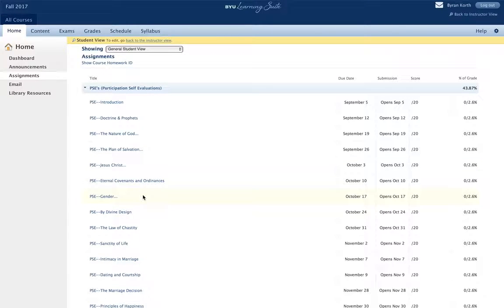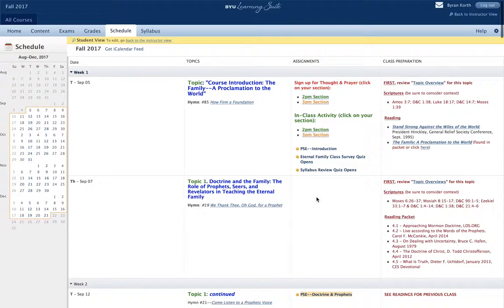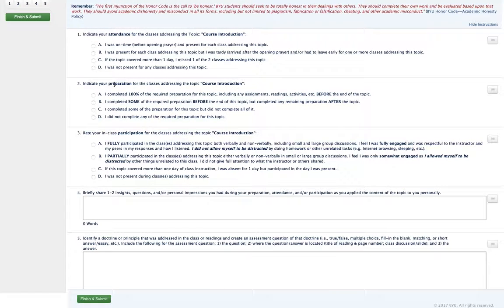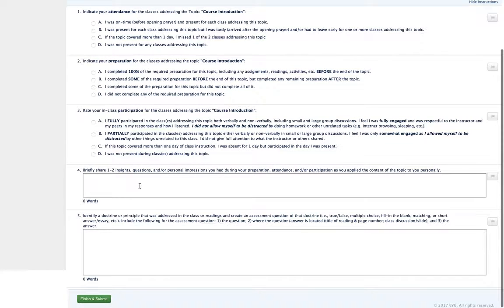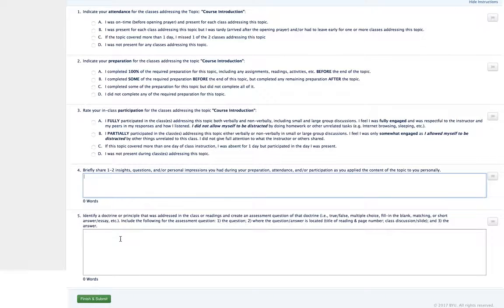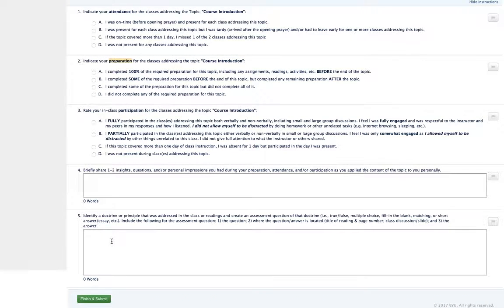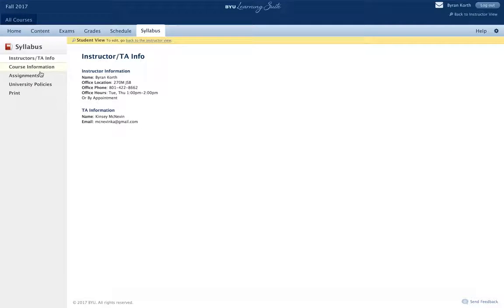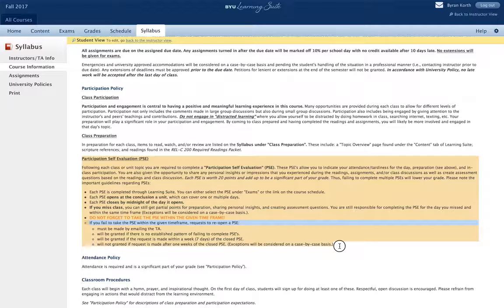PSEs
Introductory videos for REL 200--The Eternal Family; sections taught by Dr. Byran Korth in the Department of Church History and Doctrine at Brigham Young University. The following video gives an overview of the PSEs (Participation Self Evaluations)